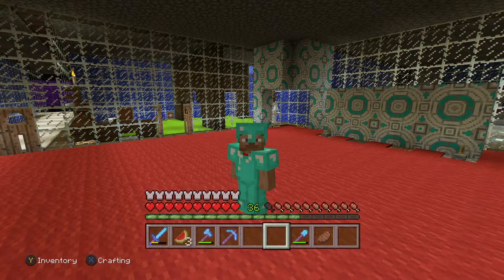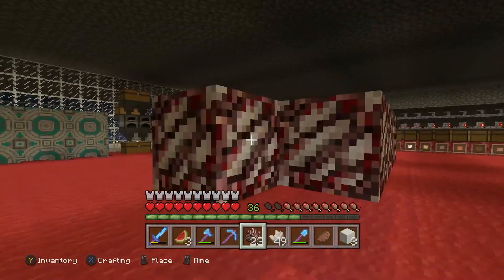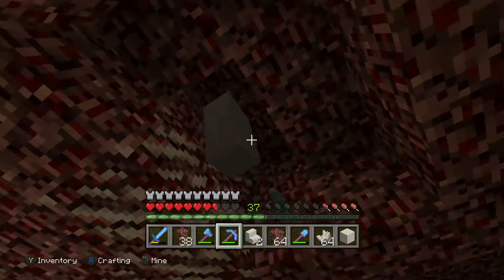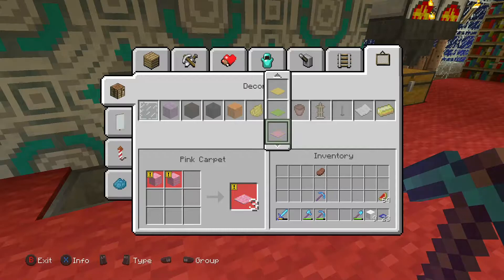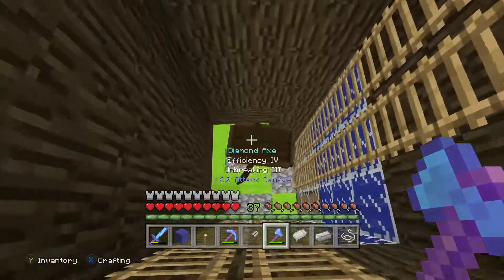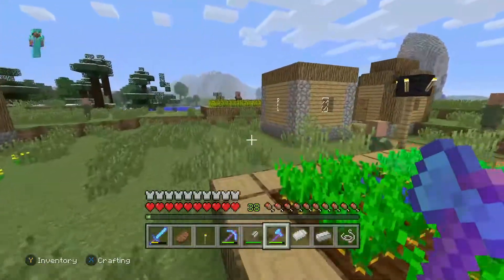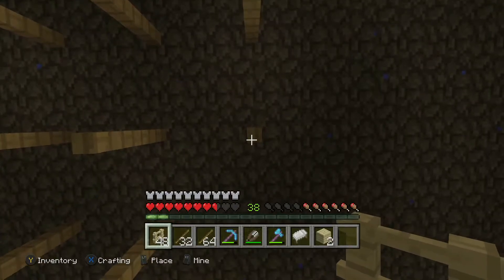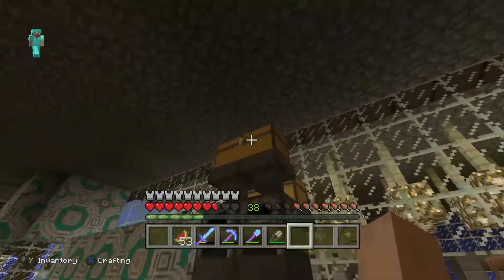MGSR Season 1 Episode 76 Fixing The Village Room (Minecraft)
Today on the MGSR Server, Xbox One Edition, I am working on the village room.
Video Schedule- Every Day